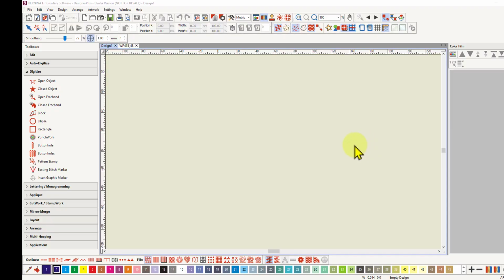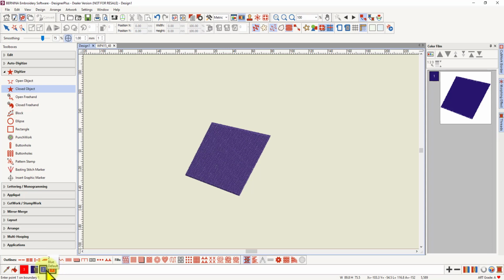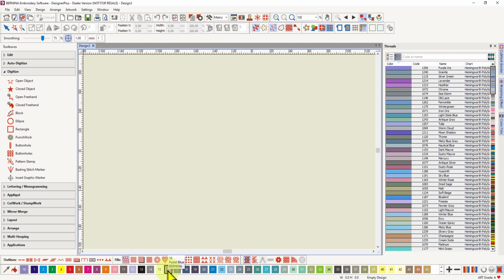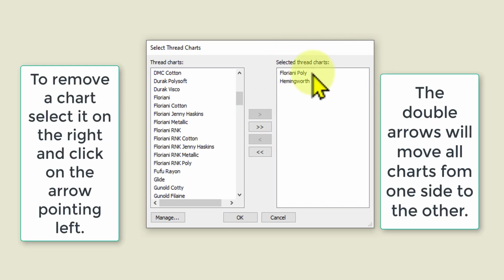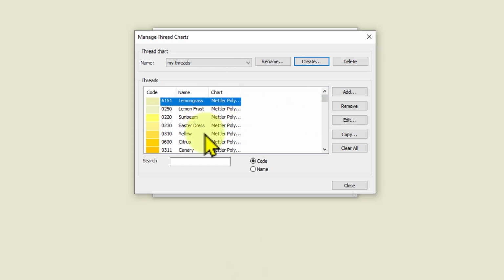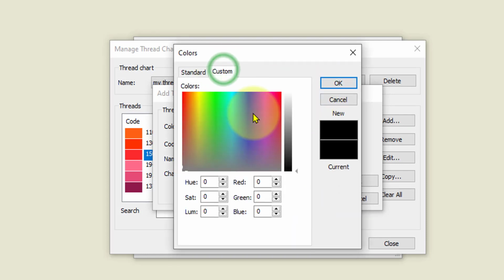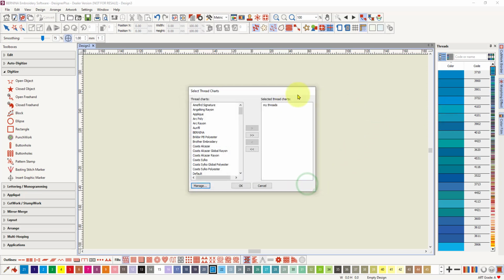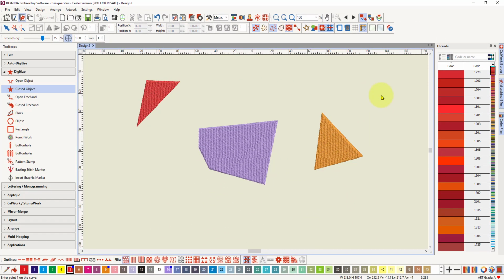Thread Chart for Digitizing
When digitizing your own embroidery designs you may wish to work with actual thread colors. This can be helpful when doing Logos, or designs with shading. You may wish to work with a particular brand/s of threads. Here I show you how to do that in the Bernina Designer Plus and the Bernina Creator software. While I recorded this using V9, this also works in 8 and 7.

I forgot one important button in this video. Watch this video to see what I missed